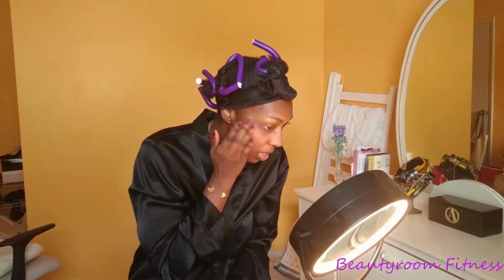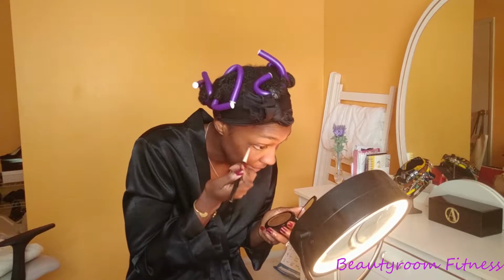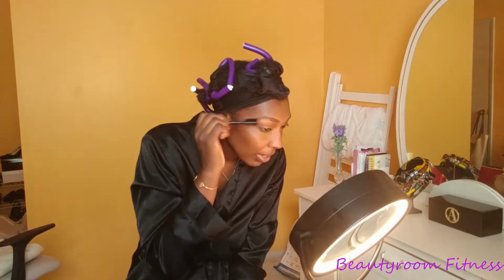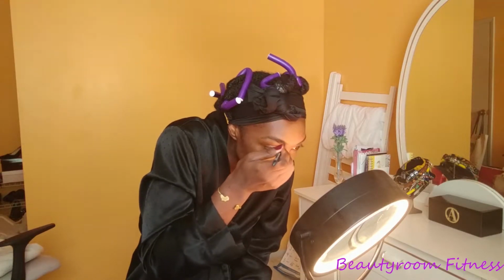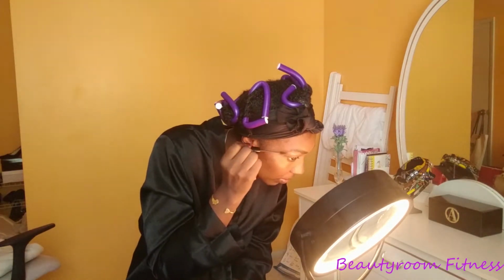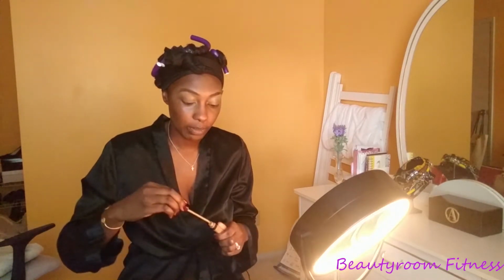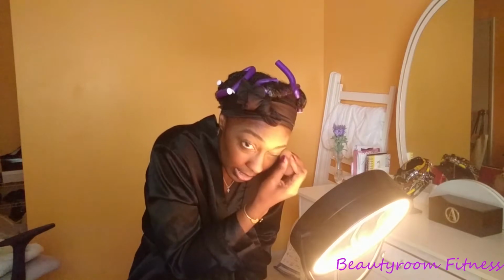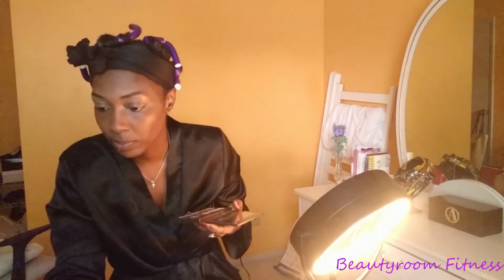Get ready with me for a wedding +chit chat Part 1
Weddingchallenge Finale part 1 of 3 .Get ready and chat with me for a wedding!!!